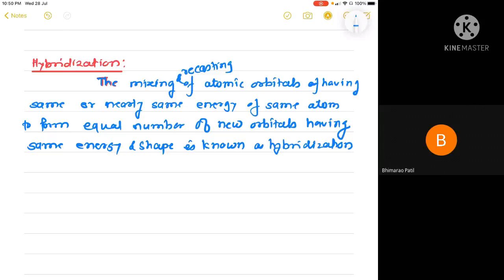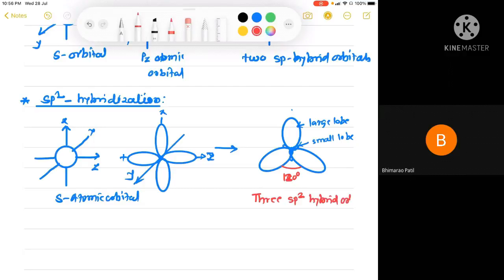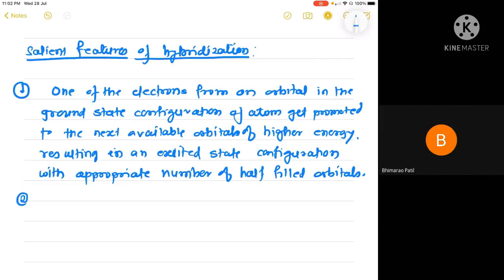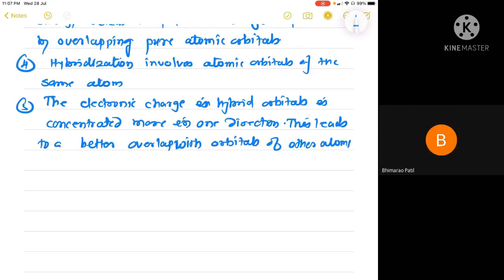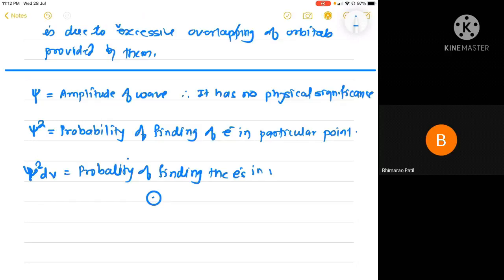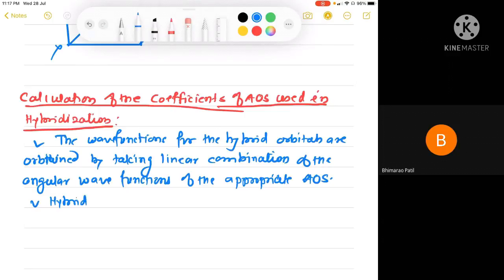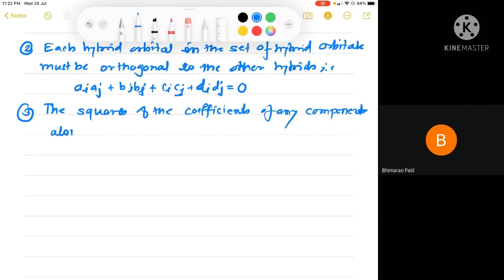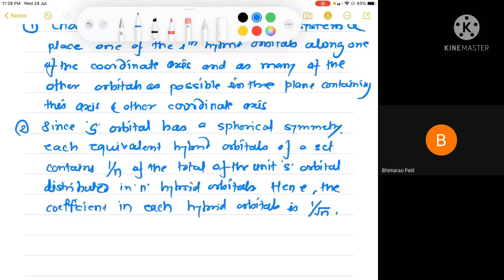Hybridization-Part-1- Characterization - Condition for construction wave function